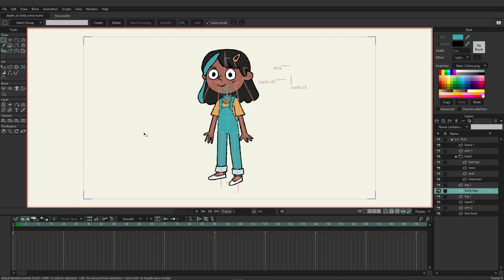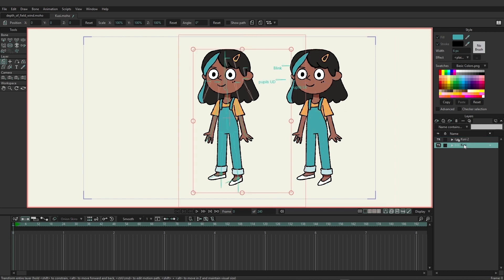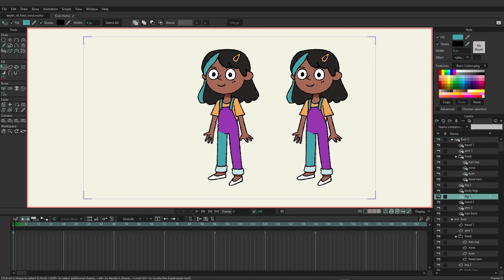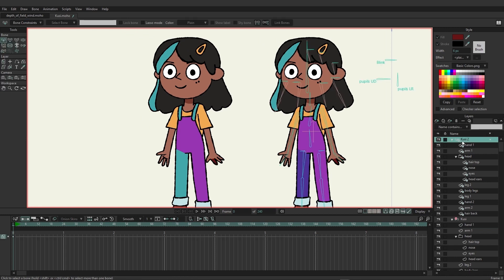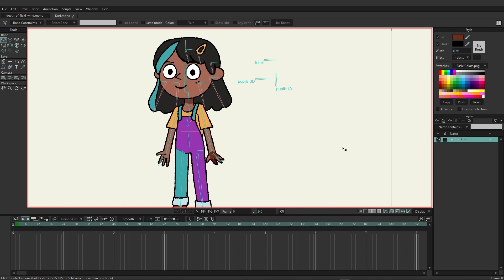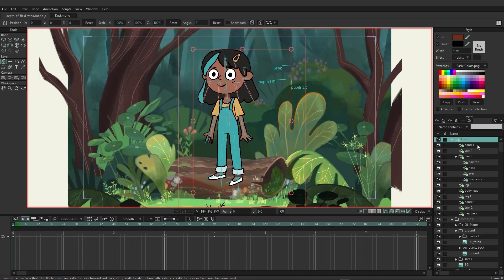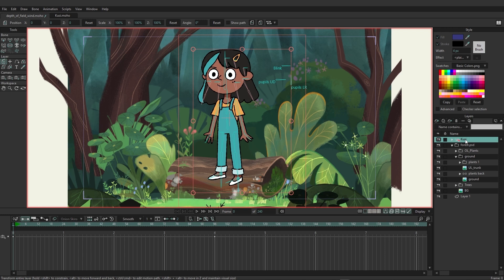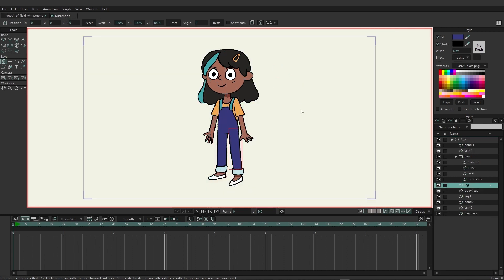Part 35/38. References - Learning Moho from beginner to expert